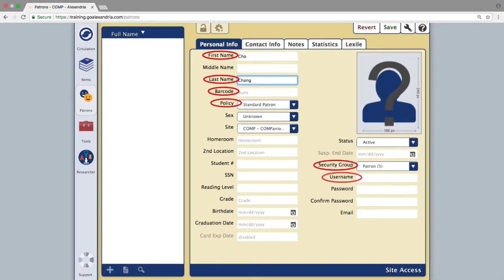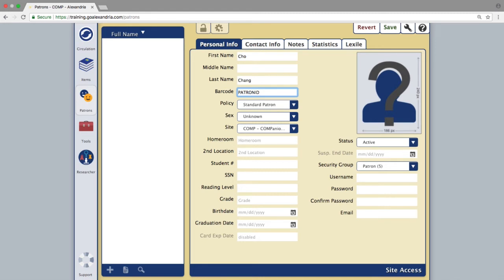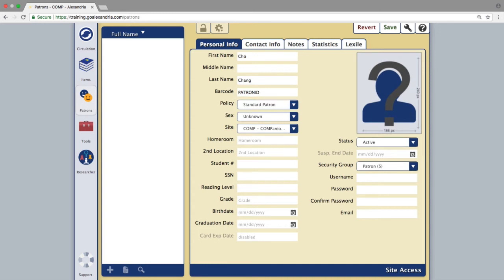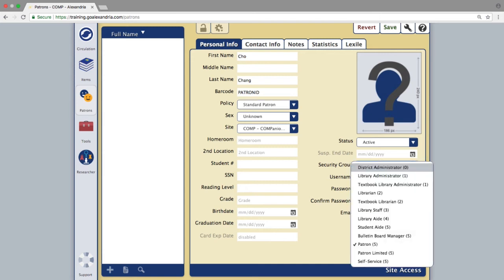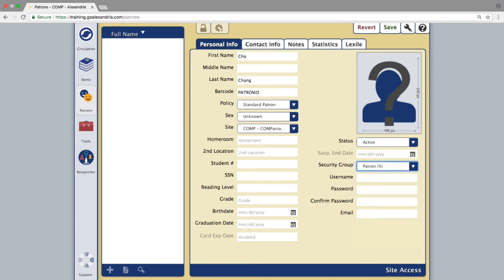Alexandria University: Adding Patrons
See the updated Patrons videos.

How to add new patrons into your Alexandria system.